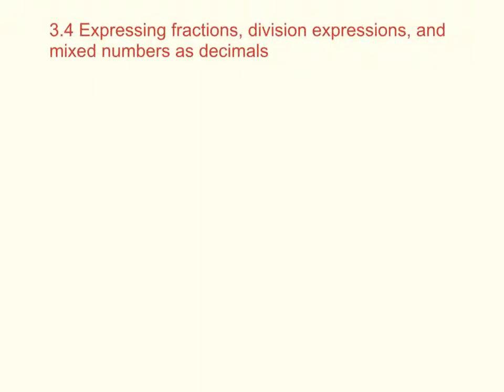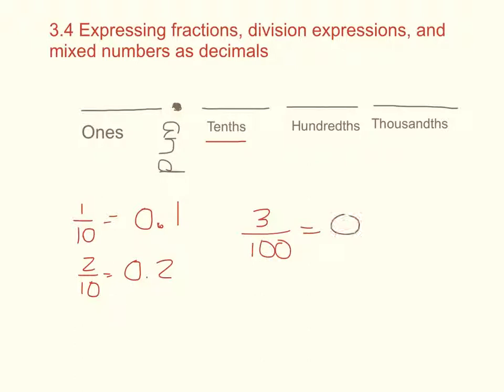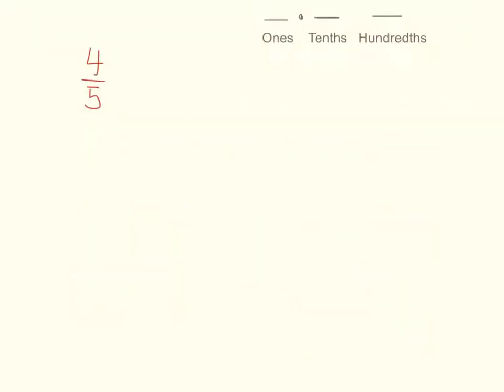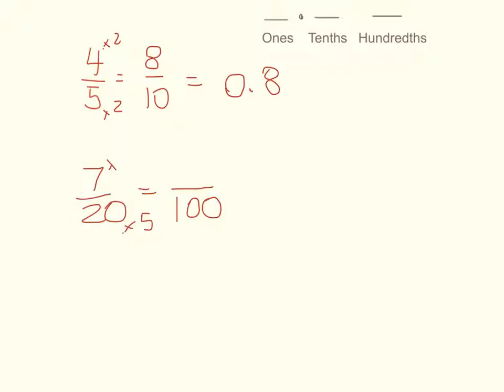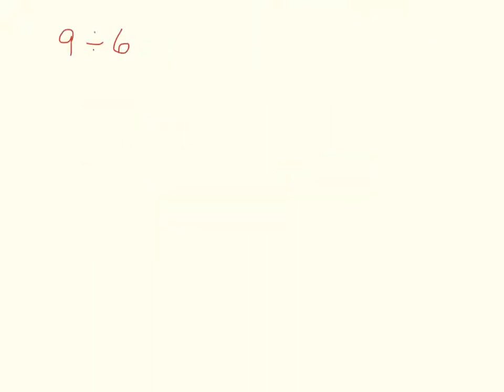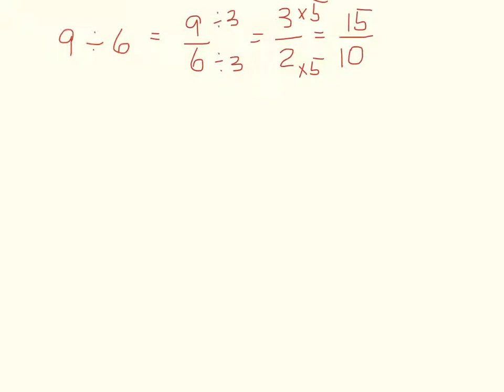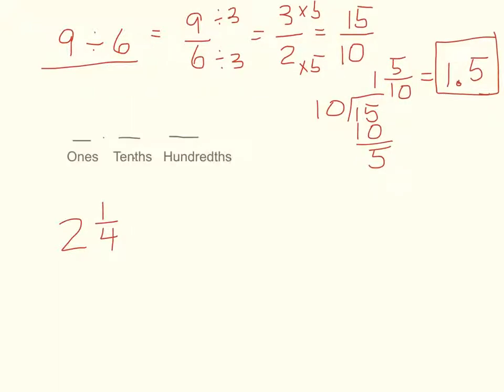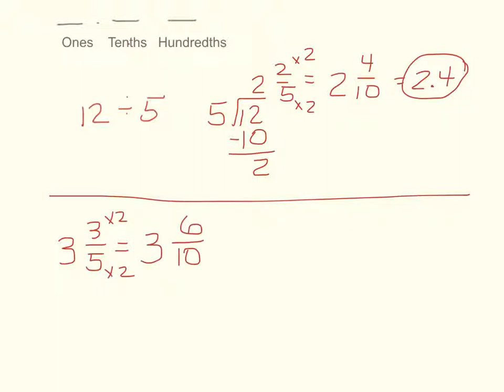3.4 express fractions, division, and mixed as decimals